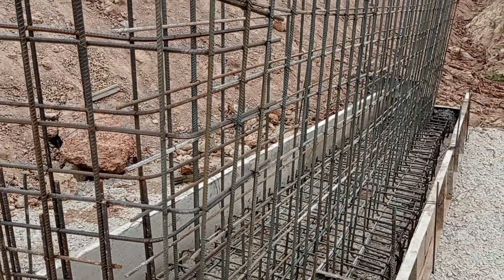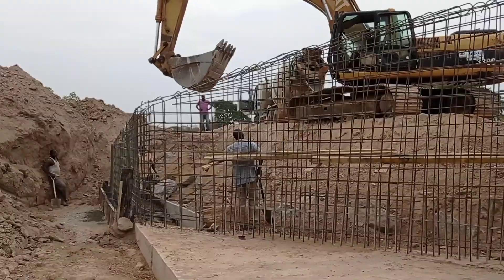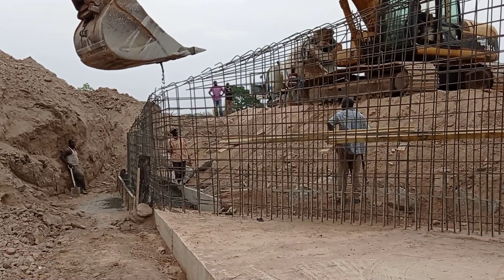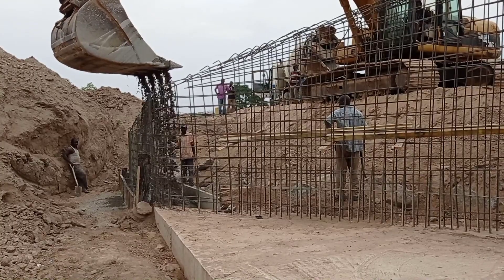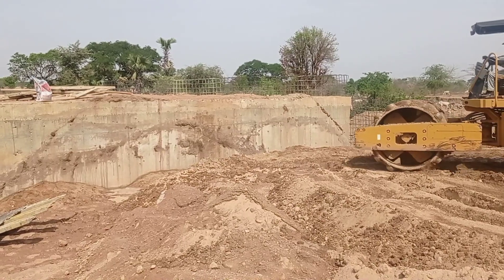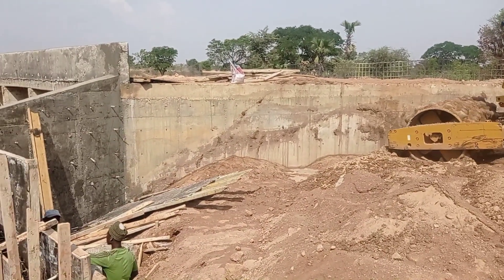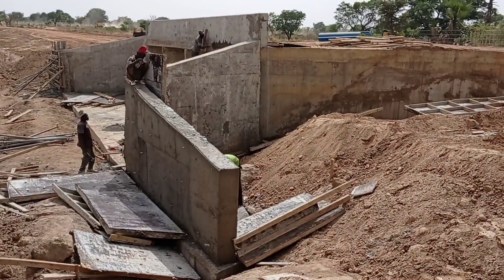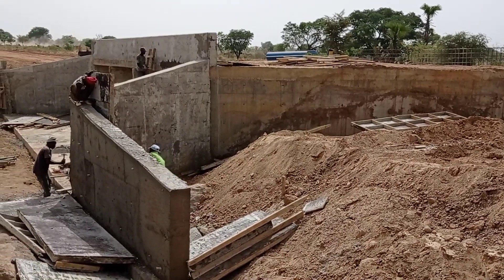Retaining Wall | How to Construct Retaining Wall of Culvert